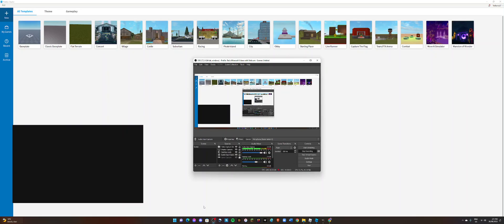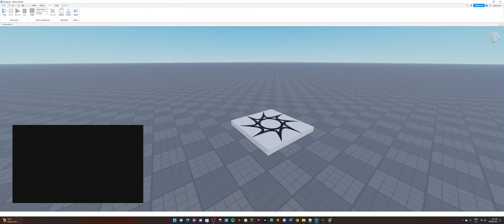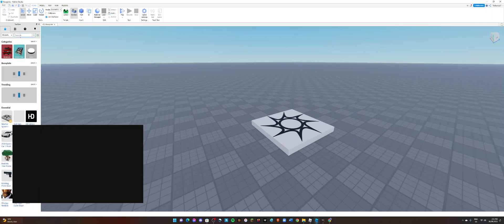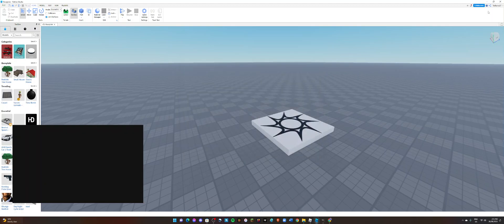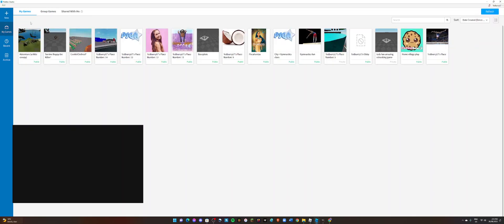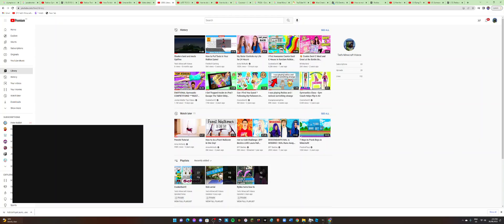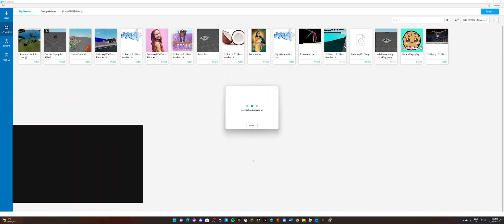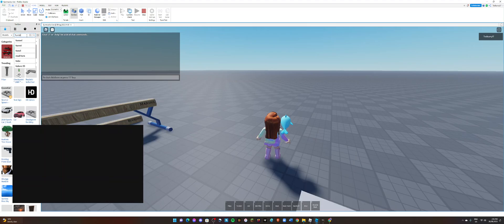How to add gymnastics/dance tools in your roblox game